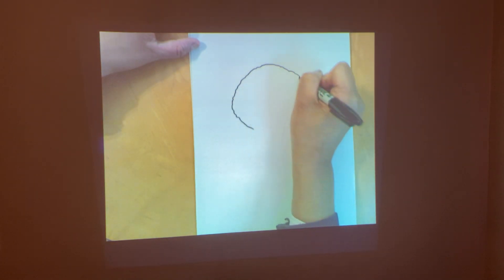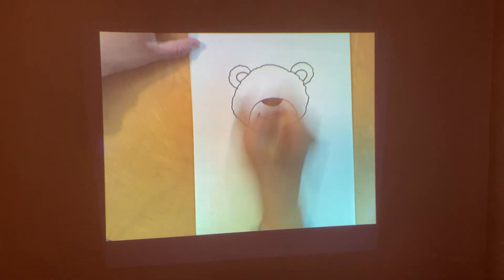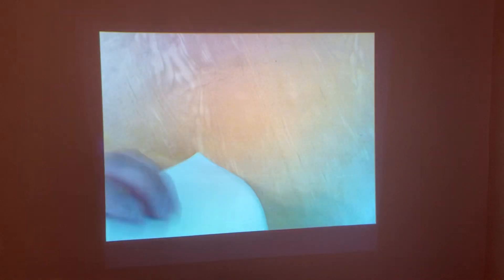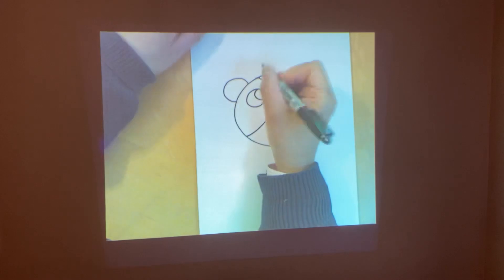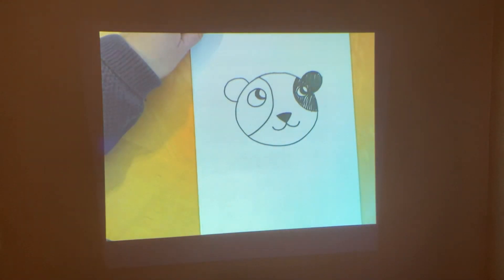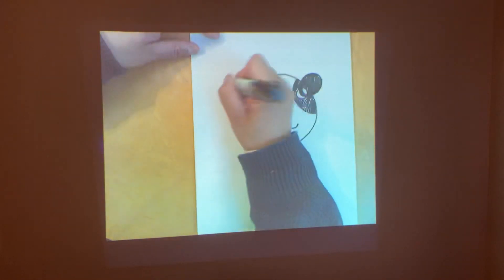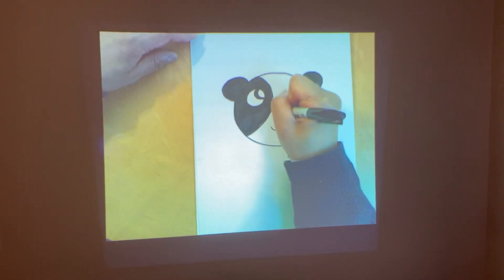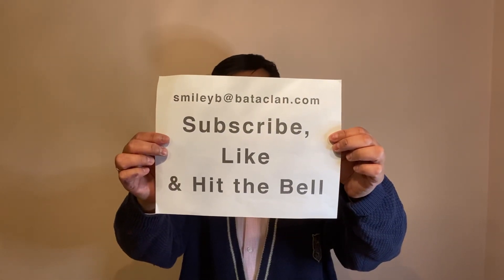Cupcake Mash-Up Drawings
Here's my fifty-fifth drawing demo from a social distance episode :) Thank you for the cupcake-themed mash-up ideas, Michelle Passman Parven and Leah.

Suggest mash-up ideas and you could possibly win a signed drawing.